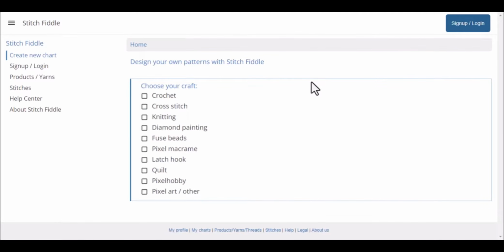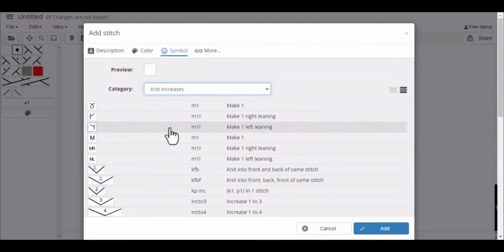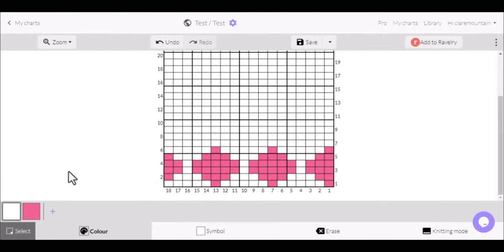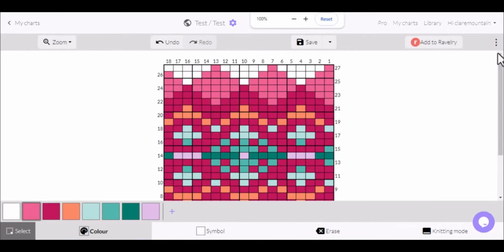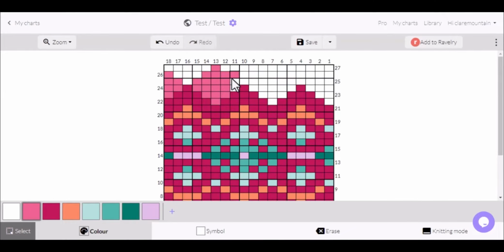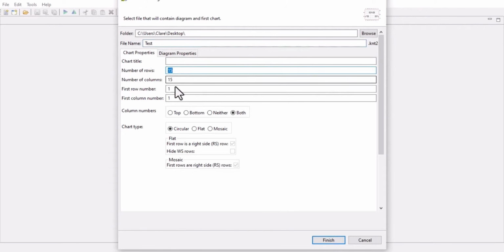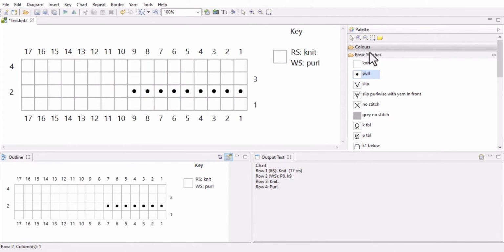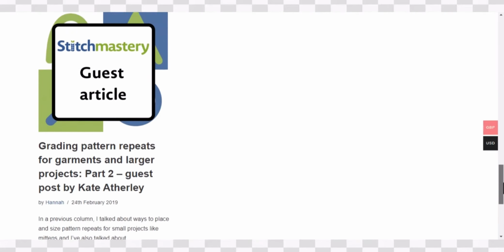Which Knitting Chart Tool is Right for You? Free & Paid Options Explained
Struggling to figure out which tool to use for creating knitting charts? In this video, I’ll help you navigate the different options available—whether you’re just starting out or you’re ready to invest in professional-level software.

I’ll explain the pros and cons of tools like Stitch Fiddle, Chart Minder, and Stitchmastery and help you decide which one best suits your needs.

🔗 Ready to learn more? Check out the full blog post for additional details on each tool